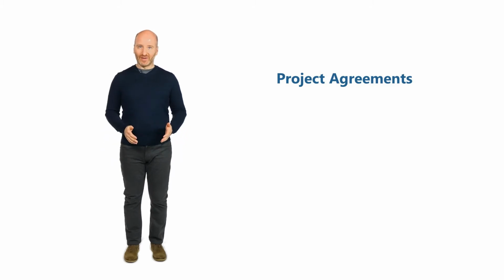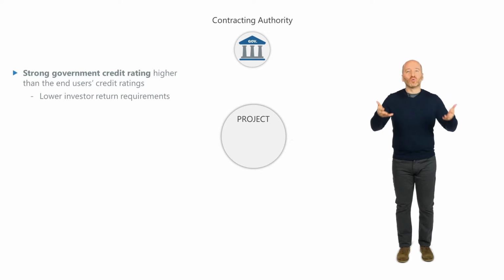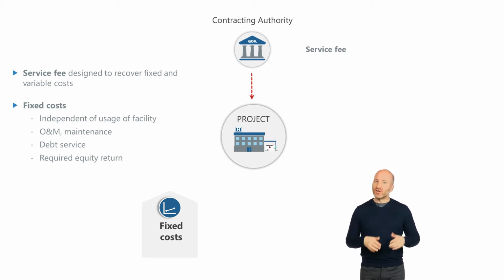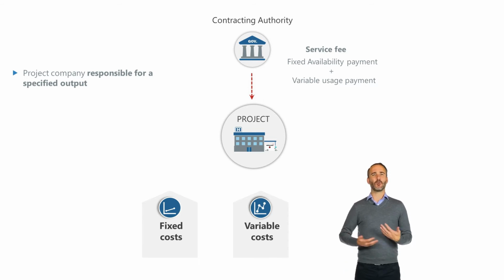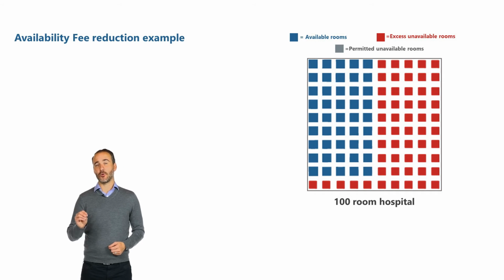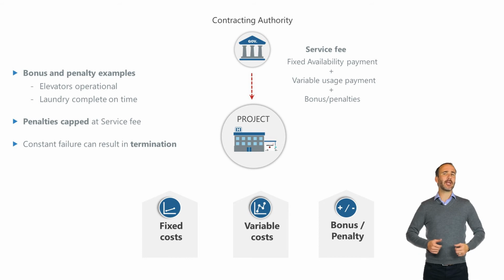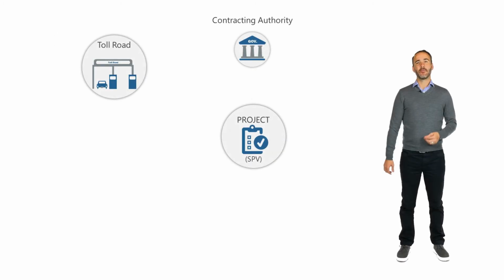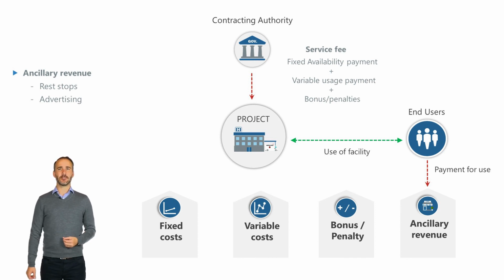Project Agreements | Pivotal180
Pivotal180 Project finance and Infrastructure financial modeling course, cover one of the primary approaches for the revenue model - being the Project Agreement. Learn about it here.

For infrastructure projects there are two primary approaches establishing the revenue model being project agreements and concession agreements.

In this video, we discuss the function and the sample terms of project agreements, as well as how the structure can be used to mitigate the underlying risks.

Under a project agreement, the project company typically receives virtually all of its revenue from service fees that are paid by a government entity. These payment structures are common for situations in which the infrastructure is public, a service provided by the government to citizens who do not pay directly each time they make use of the infrastructure.